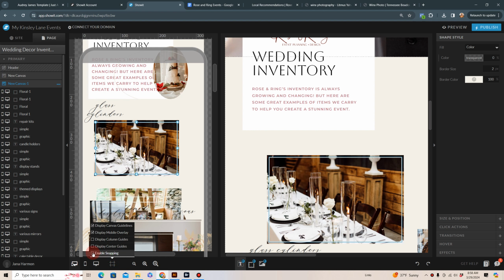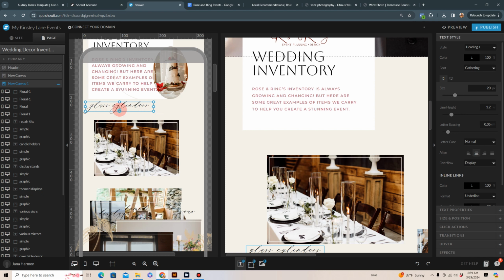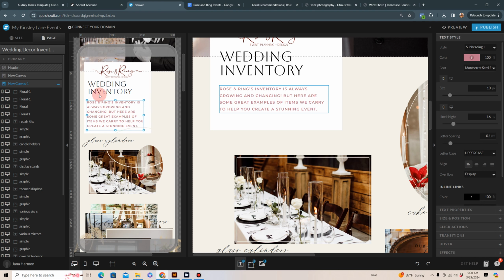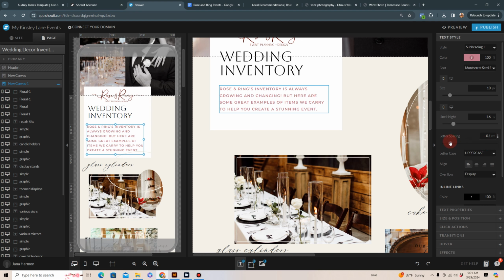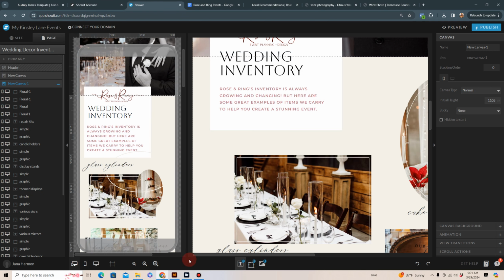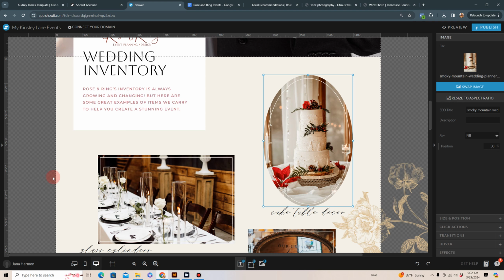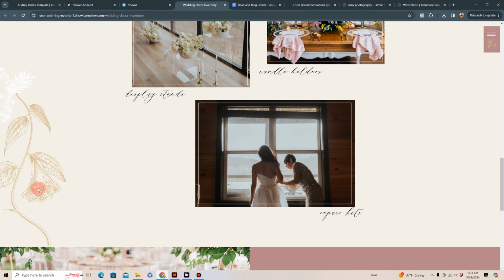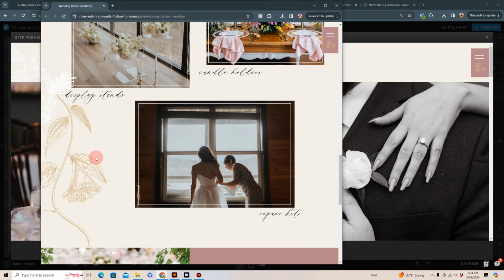Editing little details and mobile version in the Showit builder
If you need to learn how to edit more detailed items and in the mobile version on Showit, I have lots of tips here!